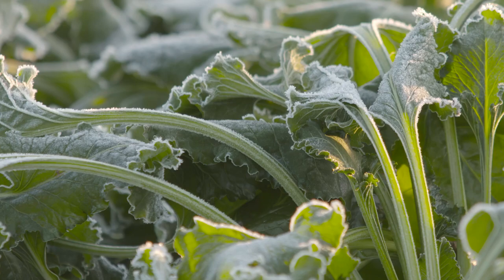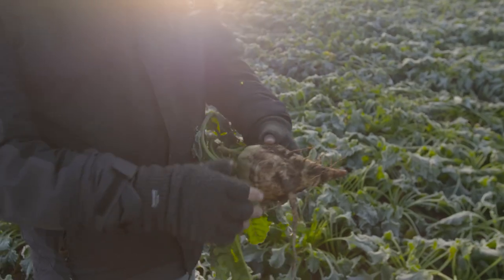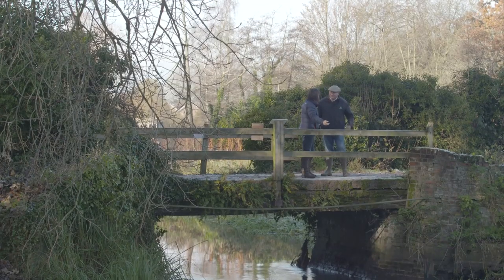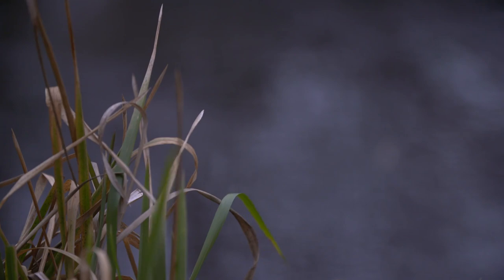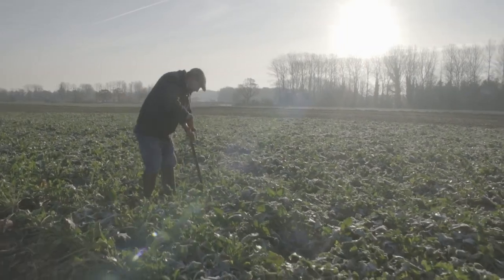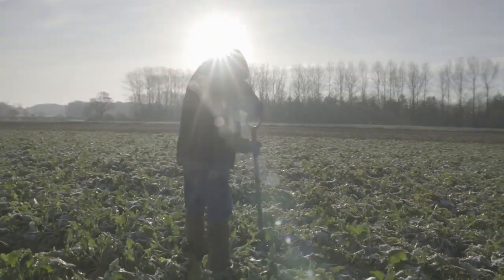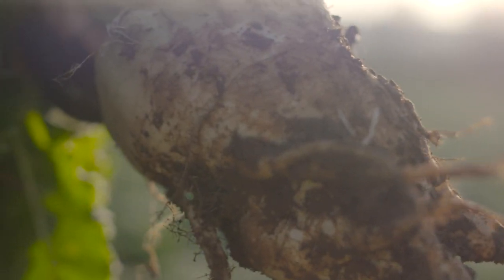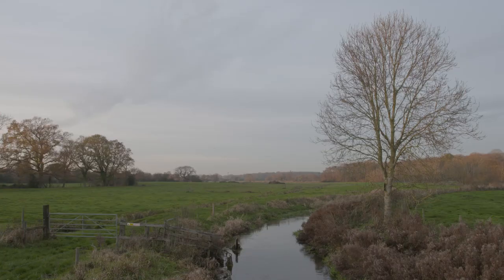Coca Cola | Coca Cola & WWF A Partnership for Our Rivers 📺📺tellyads